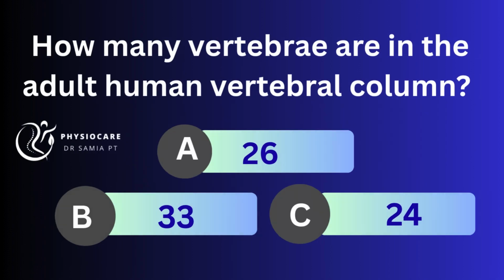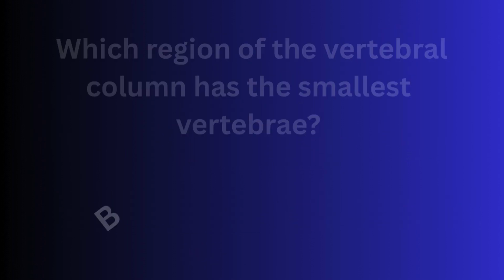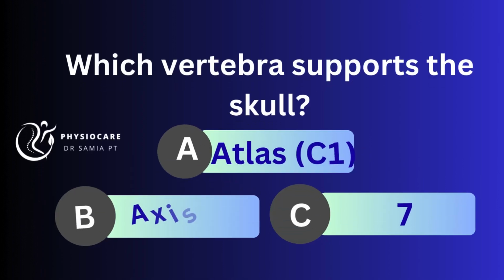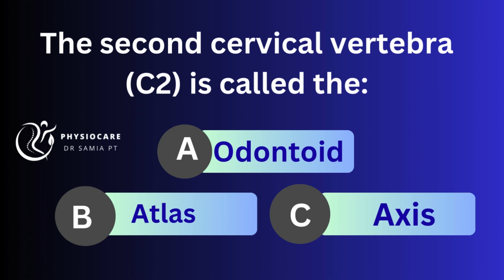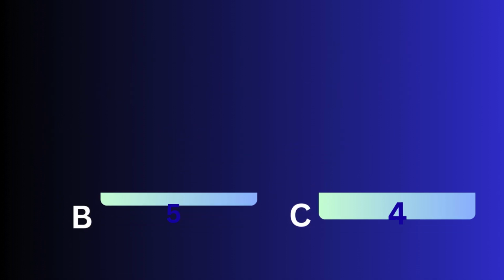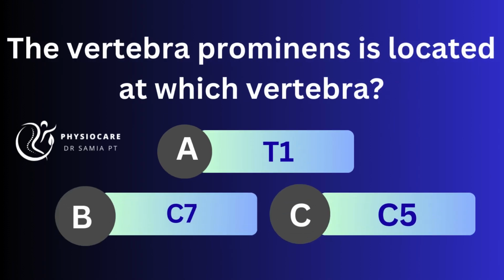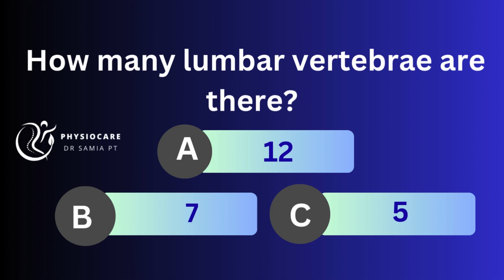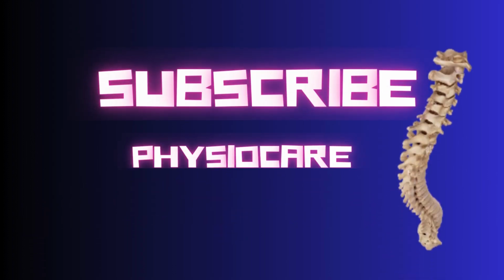"Spine Anatomy Quiz| vertebral column mcqs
Welcome to PhysioCareBySam! 🙌
Today’s video brings you an exciting and educational Vertebral Column Anatomy Quiz designed for medical, physiotherapy, nursing, and paramedical students.
In this quiz, you will test your knowledge of the cervical, thoracic, lumbar, sacral, and coccygeal vertebrae, along with key anatomical landmarks, functions, and clinical correlations.
🎯 What’s Inside the Video:
High-yield vertebral column MCQs
Spine anatomy diagram-based questions
Clinical and functional correlations
Perfect for exam revision (NEET, MBBS, BPT, BSc, Nursing, MPT, etc.)
👉 Watch till the end to see your final score and challenge your friends!
vertebral vertebral column anatomy, spine anatomy quiz, vertebrae MCQs, vertebral column mcq, anatomy quiz vertebral column, anatomy mcq, spine quiz, vertebrae anatomy quiz, vertebral column test